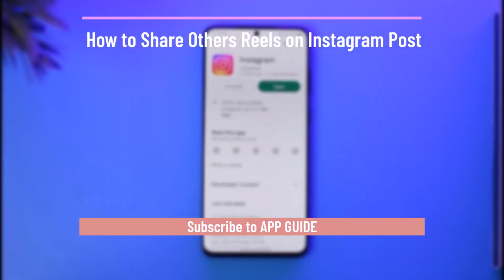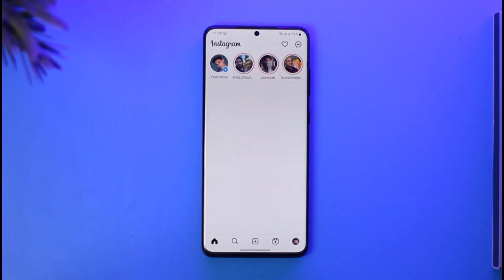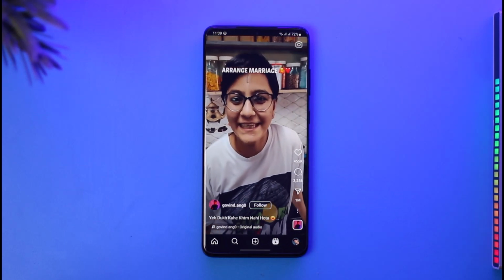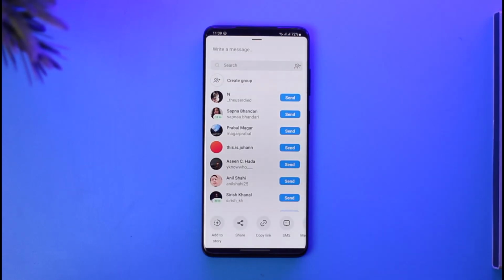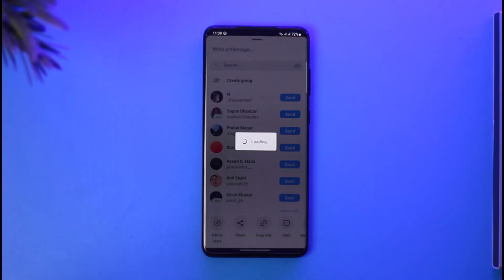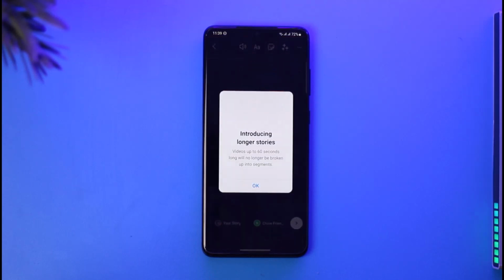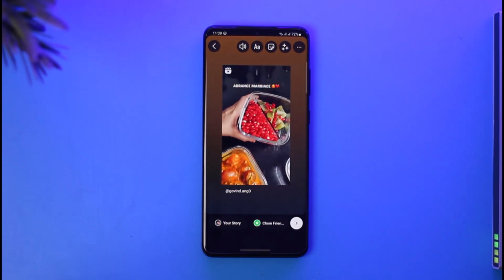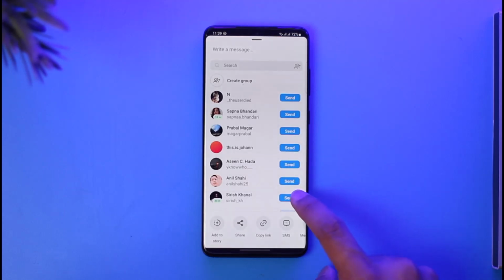How to Share Others Reels on Instagram Post !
This video guides you through an easy step-by-step process to share others' reels on Instagram posts. So make sure to watch this video till the end.

~ Chapters:
0:00 Introduction
0:12 Adding to Story
0:40 Share Others Reels
1:00 Conclusion